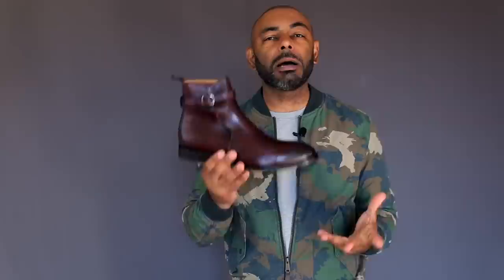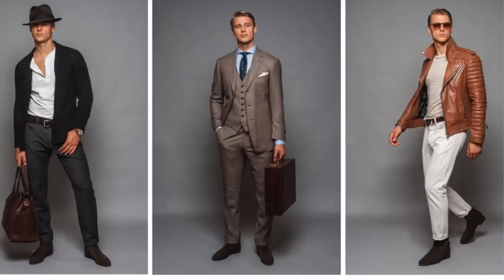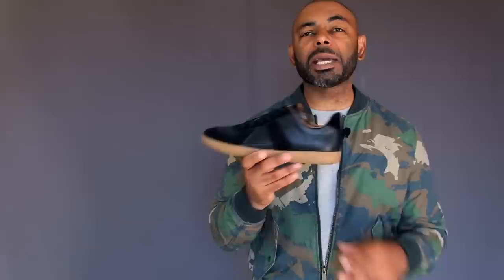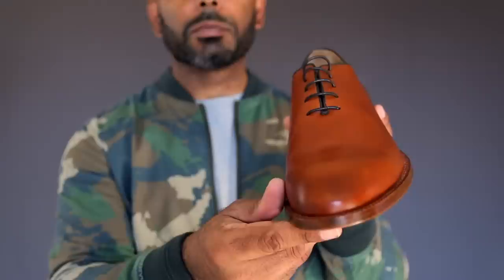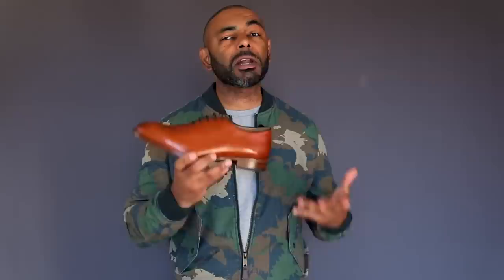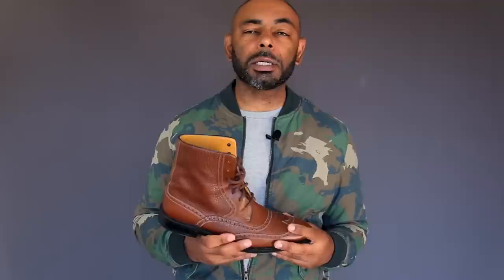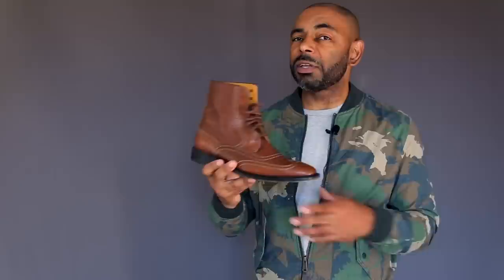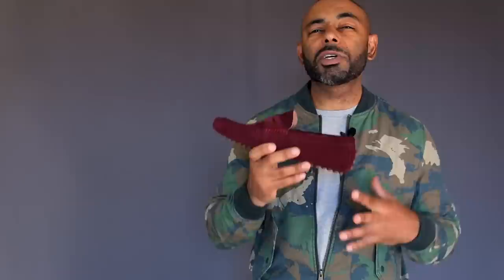5 Most Underrated Men's Shoe Styles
In this video Jeff from The Style O.G. discusses his choices for the 5 most underrated men's shoe styles. He talks about which shoe styles men should add to their rotation and wear more often.